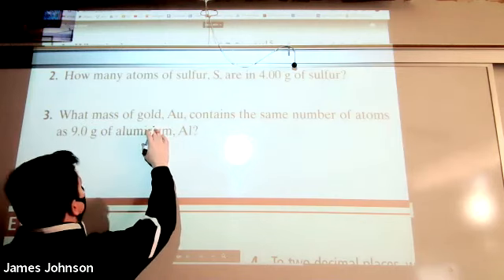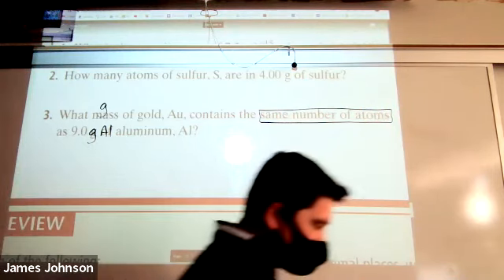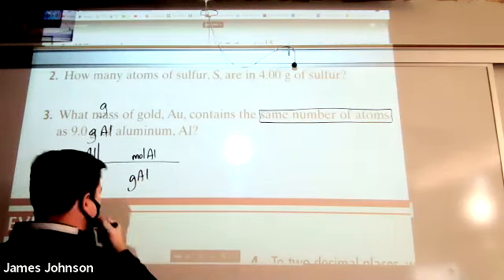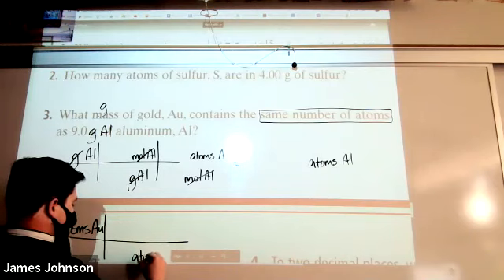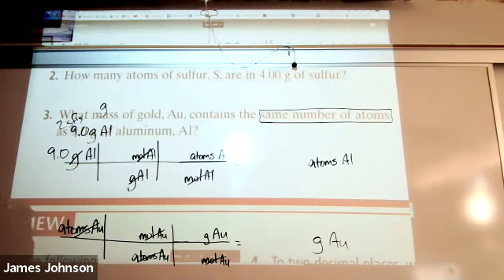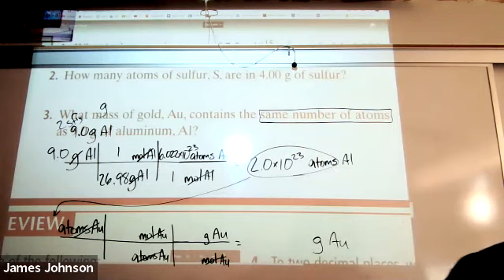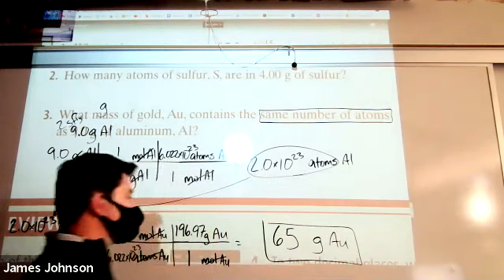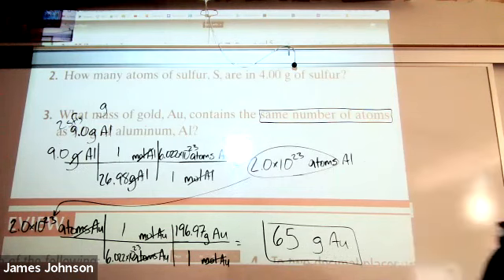Chem Ch 03 Practice Problems 3-5, #3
3. What mass of gold, Au, contains the same number of atoms as 9.0 g of aluminum, Al?